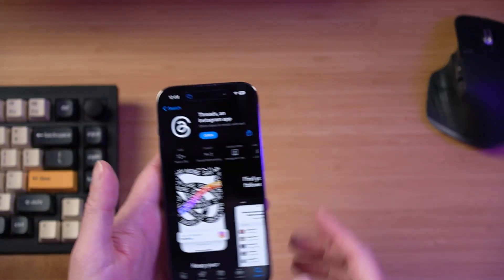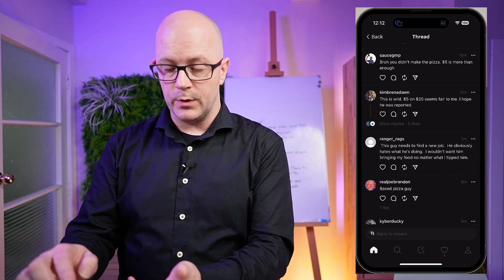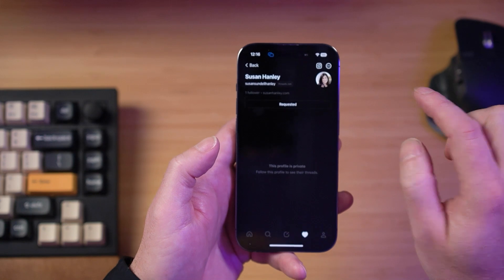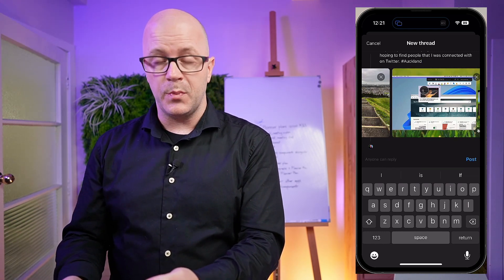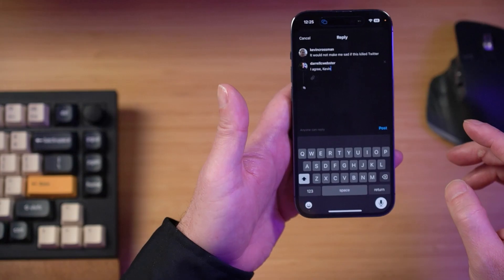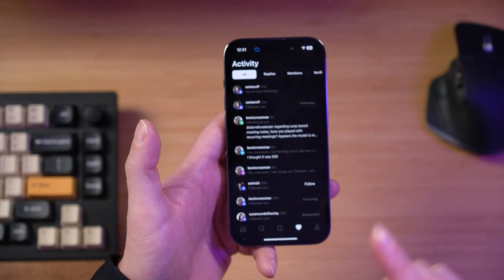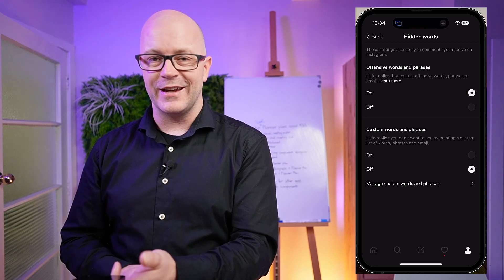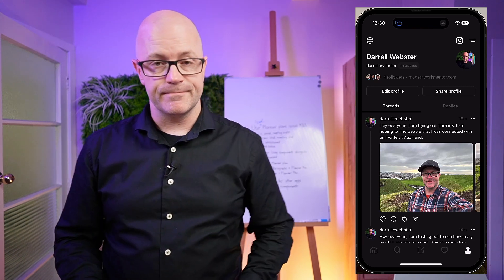Threads an Instagram app just kicked Twitter out of the nest?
Meta released Threads today, an Instagram app that adds more focus to conversation... threads. With Twitter's recent problems, Threads is set to take over.
This 'first impressions' video walks through signing up with my Instagram account. I make comparisons to Twitter and react to Threads features, while more of my friends join LIVE as I demo. (That doesn't happen everyday on this scale!)

0:00 Intro
0:25 Signing up using Instagram
1:34 Following my contacts on Instagram
1:54 How Threads works - Fediverse
3:20 Threads Feed
3:56 How a thread works
6:01 Where are the ads
6:04 Suggested Twitter contacts to follow
7:05 Contacts profile
8:28 Activity feed
9:16 Post a new thread
10:30 Add images and video
12:21 No hashtags
12:55 Multiple posts and length limit
16:41 One feed - No lists or filters
18:20 Push notifications
19:05 More feed impressions
20:15 Mentions and notifications
23:15 Settings
27:48 Final thoughts

🗓️ Book time to work on your personal productivity with Darrell as a Service, your Modern Work Mentor.